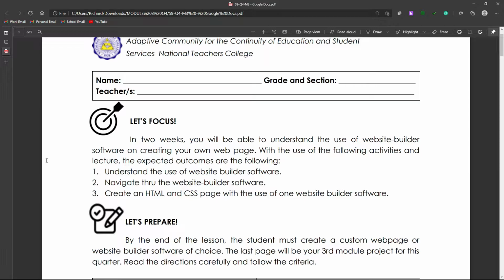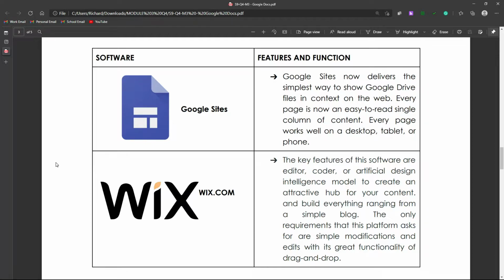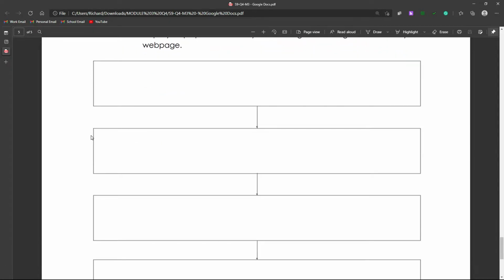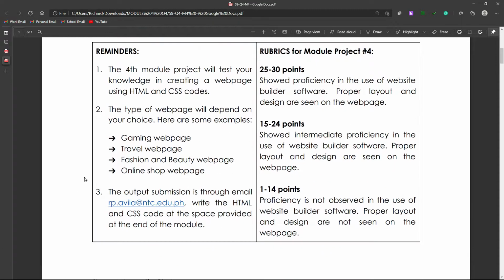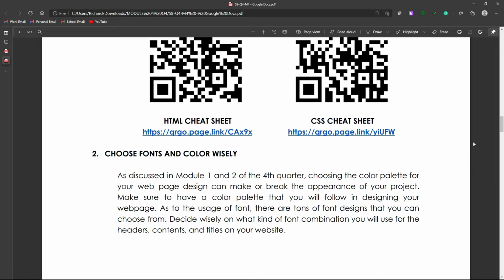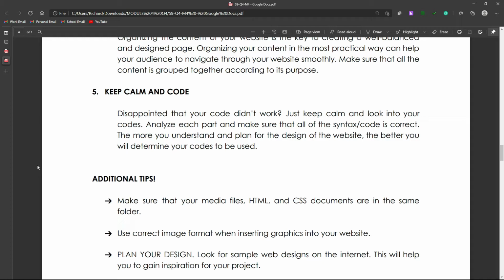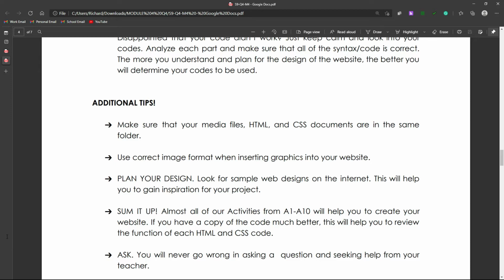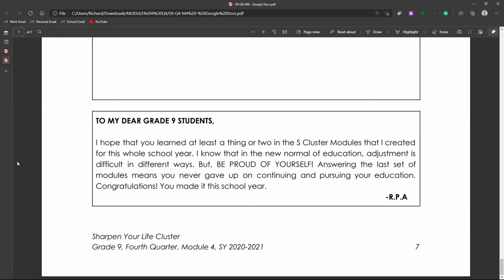WEB DESIGN | HTML INTRODUCTION | EP.14 WEB DESIGNING